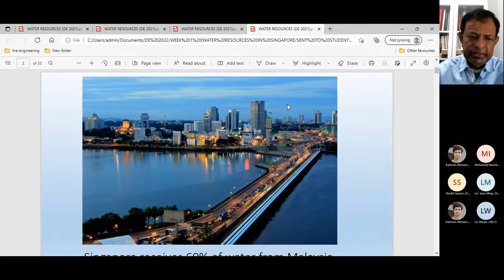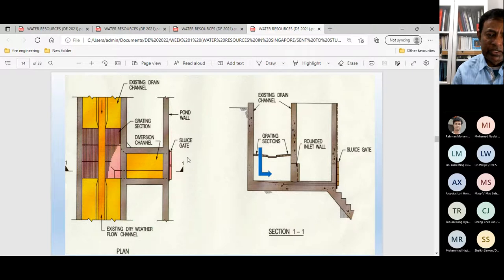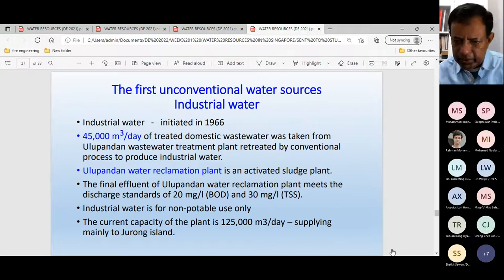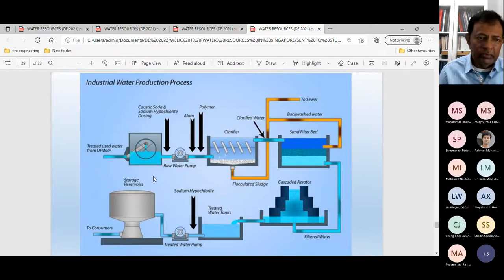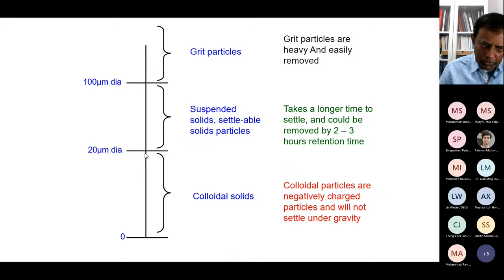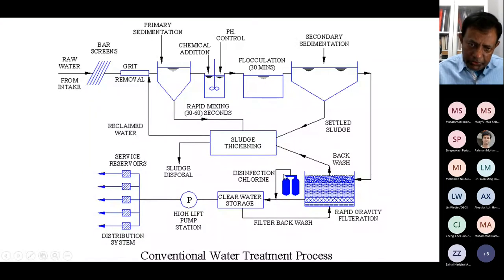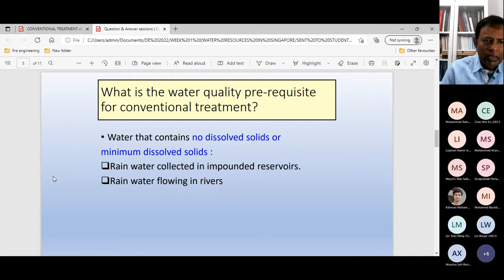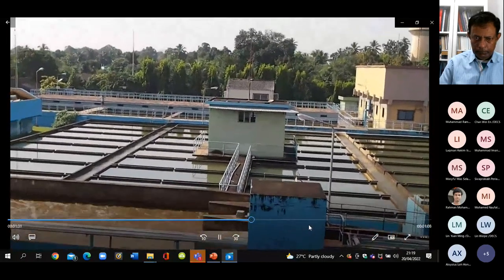WRWT Lecture 1